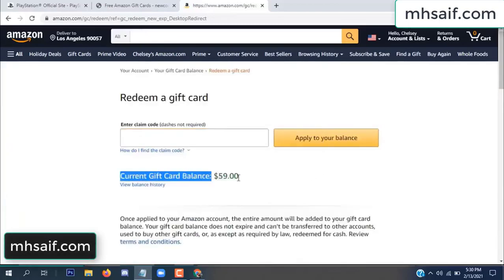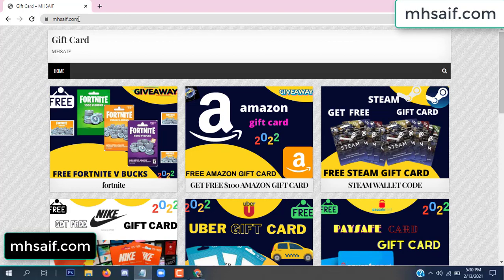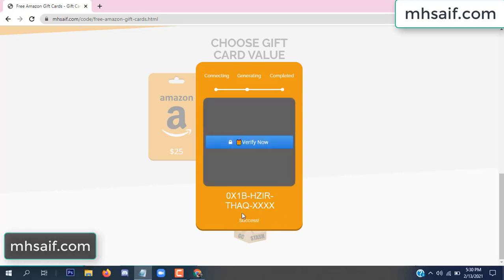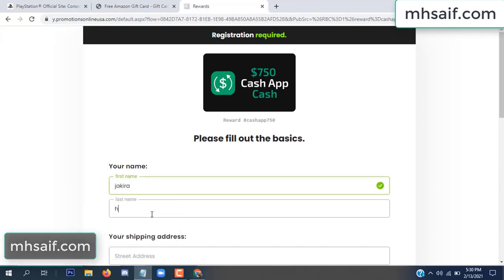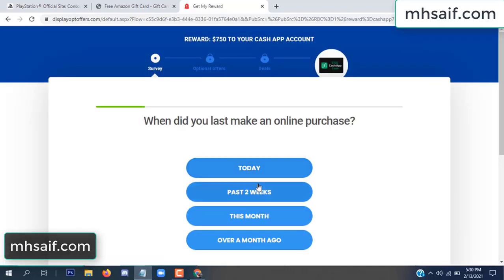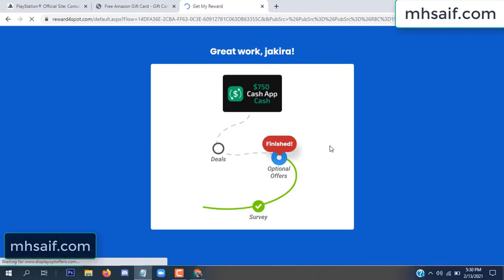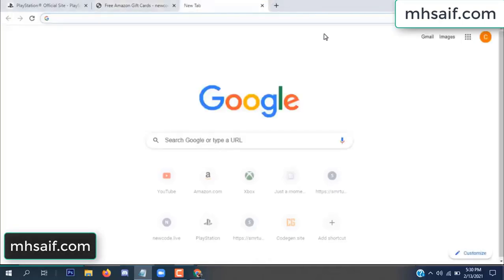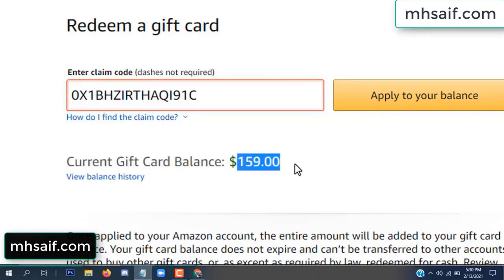Free amazon gift card codes ➖ Free amazon codes [2022]